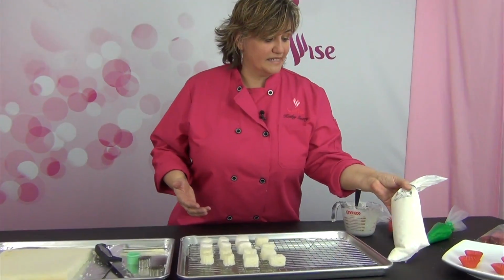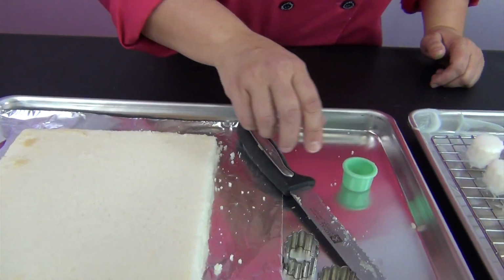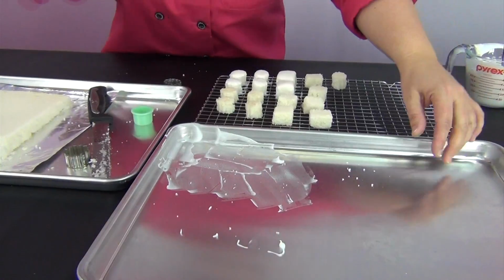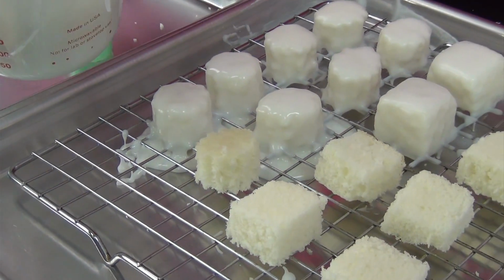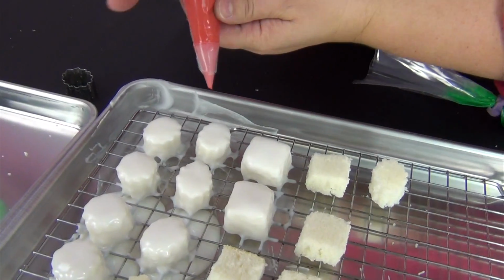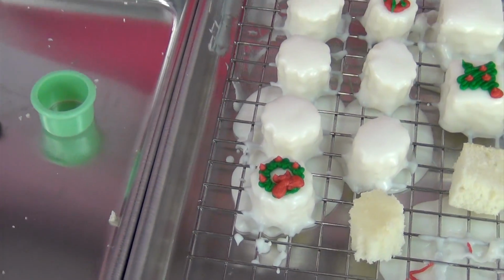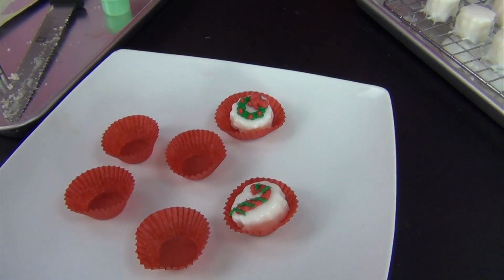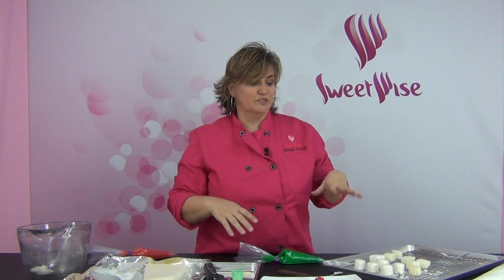Easy Holiday Petit Fours by www SweetWise com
Holiday petit fours.